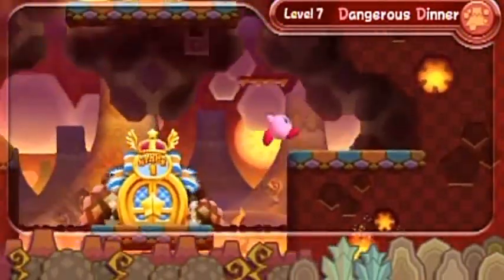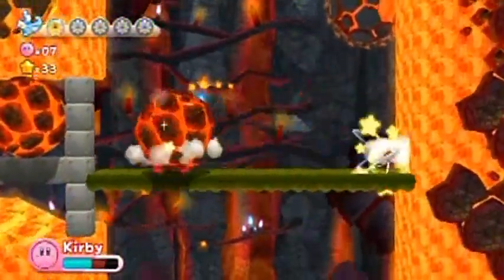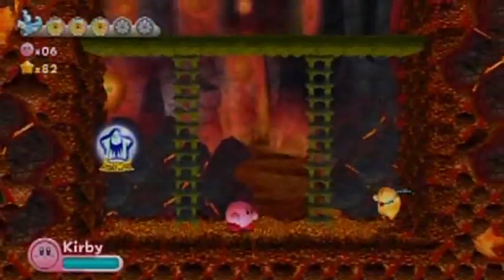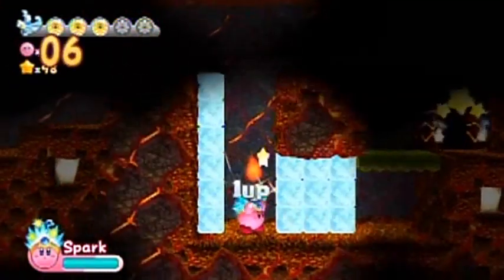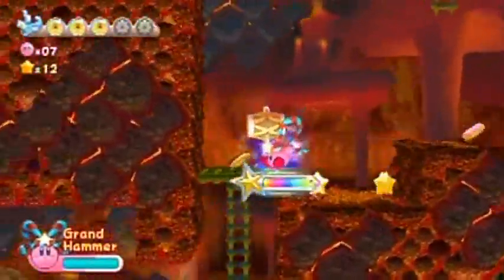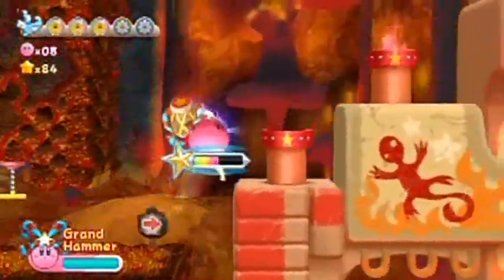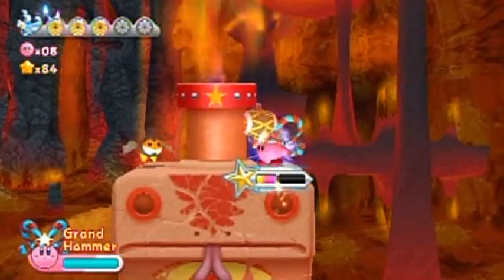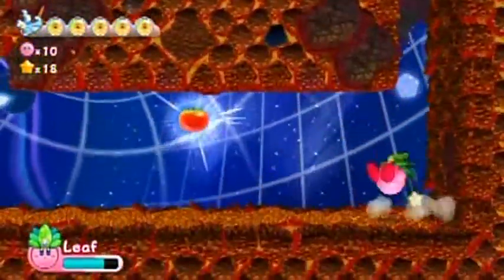Kirby's Return To Dreamland Walkthrough Part 17: Cute-Yet-Spicy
Uh oh, another lethargic PkGam episode! I think it went well with all things considered though, lol!

Level Time Stamp:
0:45 7-2